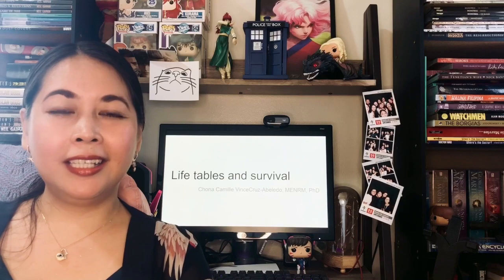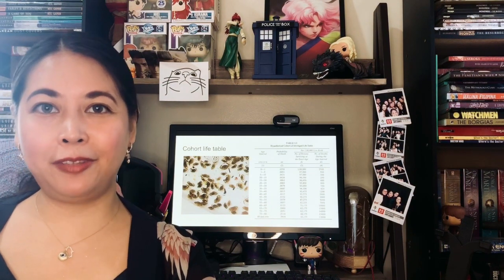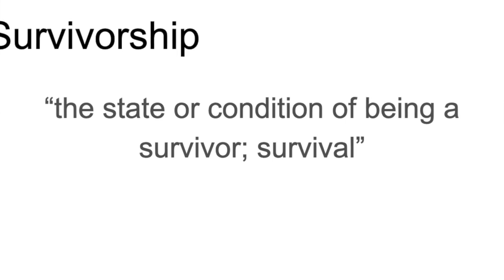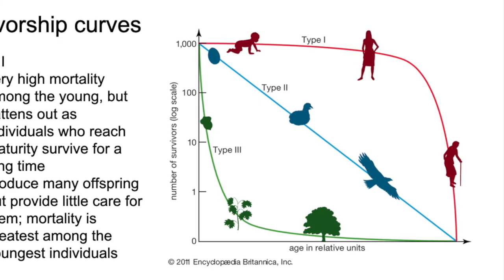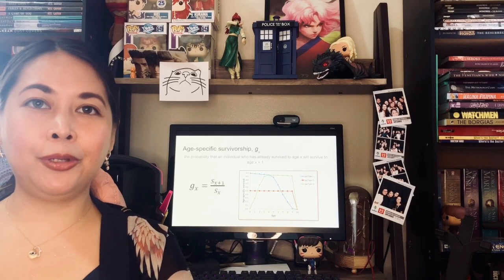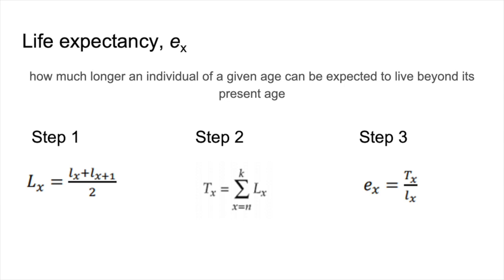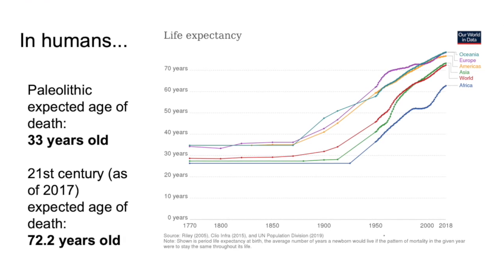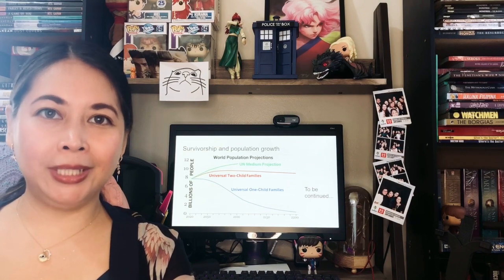SHE-ensya Lecture Series: Life tables and survivorship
Suddenly aware of your own mortality? Curious about how scientists predict life expectancies? Watch this video to know just how creepy we can get about observing living things.